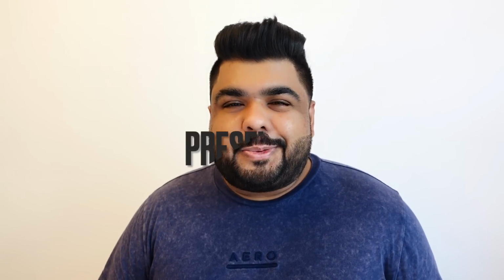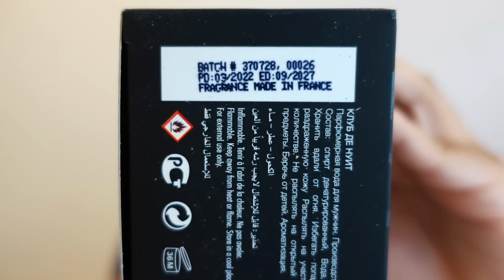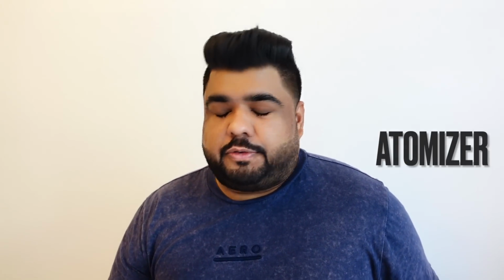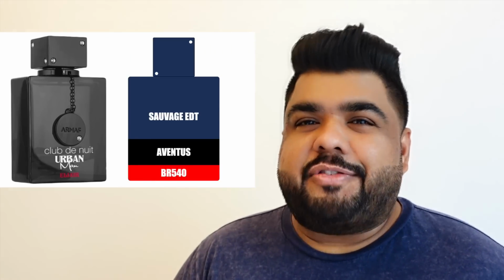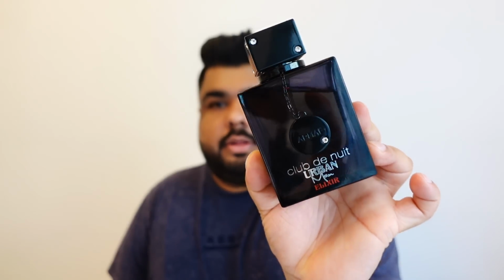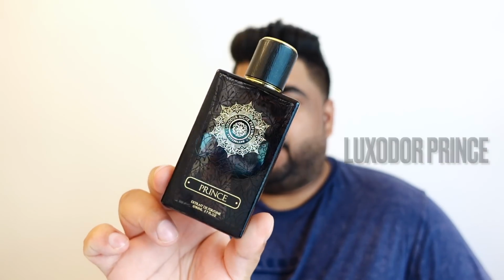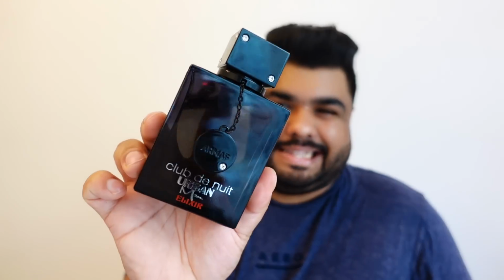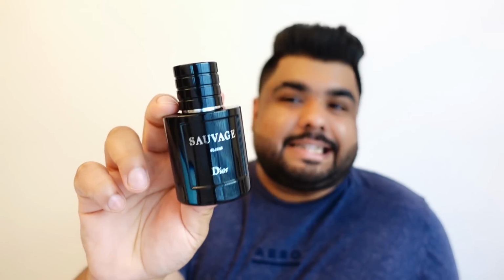ARMAF CLUB DE NUIT URBAN MAN ELIXIR | NOT A SAUVAGE ELIXIR CLONE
Armaf Club De Nuit Urban Man Elixir Review. The latest from Armaf's Club De Nuit range. This one is not like Sauvage Elixir like some people say. Overall, a great edition to the Club De Nuit Collection from Armaf.

For more fragrance reviews on Armaf, Afnan, Lattafa, Ajmal, Al Haramain and other Middle Eastern budget fragrances, clones and alternatives, do follow.